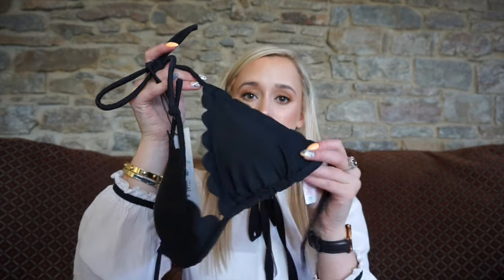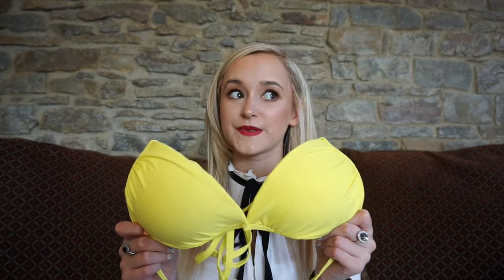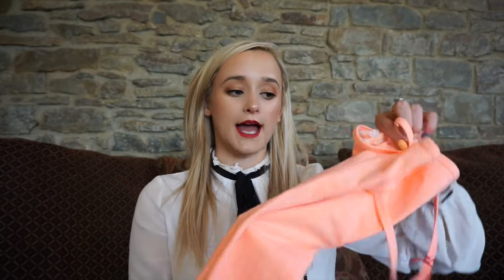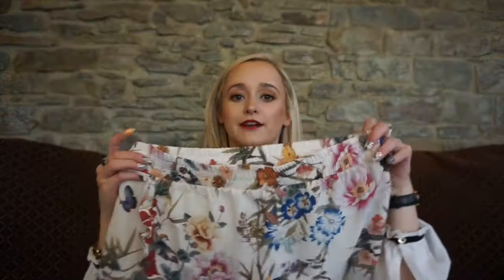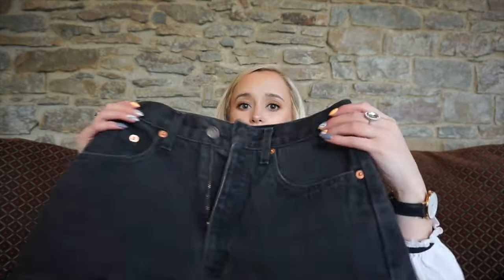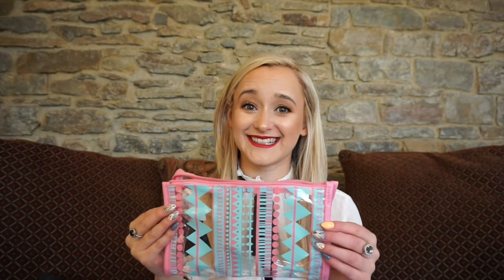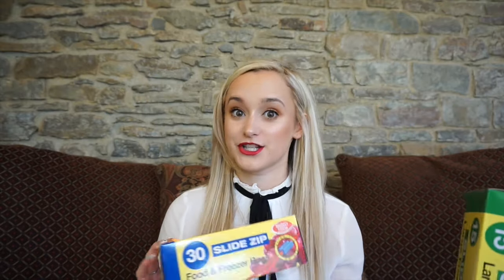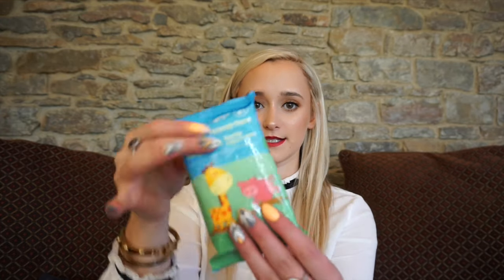Highstreet Holiday Haul & Random Travel Tips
Hello! This is my first YouTube video so the lighting still requires work! I'm going to Columbia and Ecuador next week and I wanted to share some of the pieces I bought - clothes and random handy things!

Shot with: Sony alpha a 5100